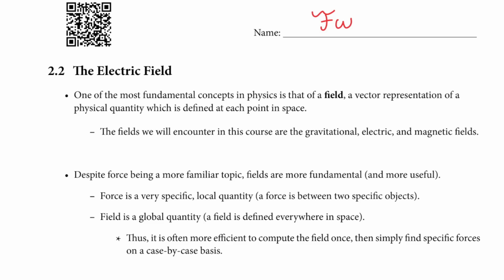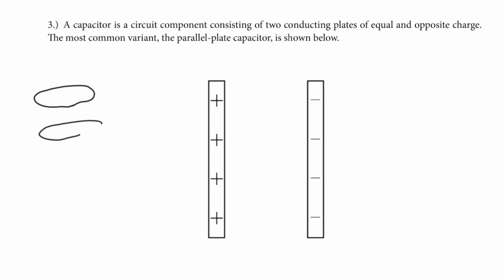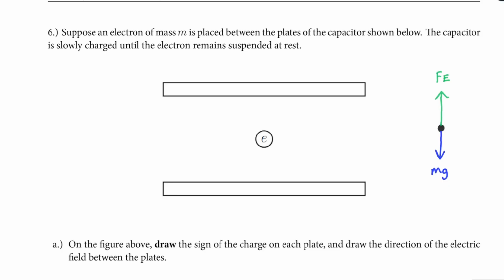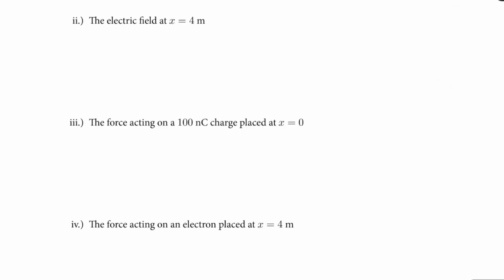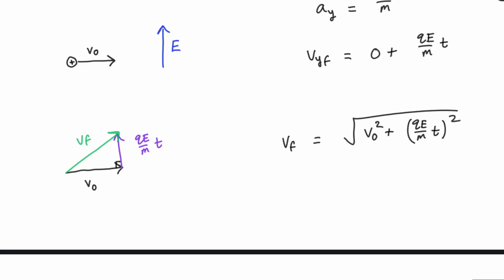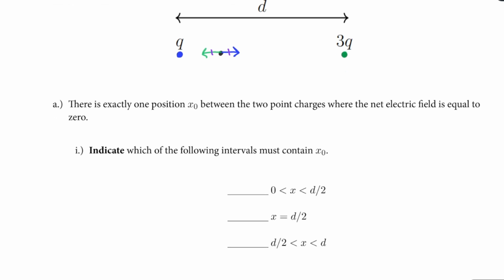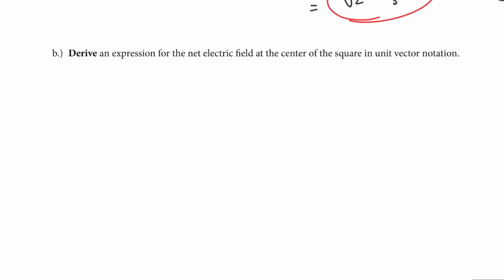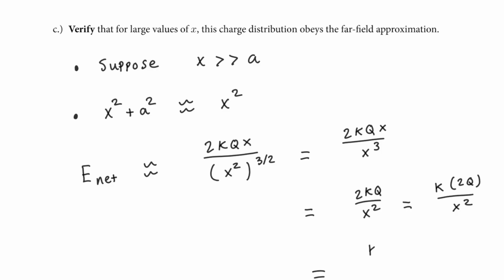(AP Physics C E&M) Section 2.2: The Electric Field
0:00 Introduction
2:00 Motivation of Field vs Force
5:45 Drawing Field Lines of Charge Distributions
8:30 Field from Two Charged Plates (Capacitor)
11:20 Force and Torque on an Electric Dipole
16:00 Units of E
17:05 Force Balancing with E Fields
20:50 E from a Point Charge
22:25 Field Lines from a Single Point Charge
24:10 Field from Point Charge on a Line
30:45 Kinematics with Electric Fields
36:15 Ranking Enet along a Line of Charges
42:15 Finding where E=0 Between Two Charges
50:15 2D Electric Field Superposition Example
55:25 Component Extraction 2D Example